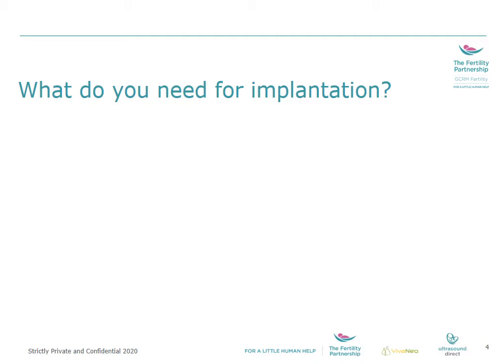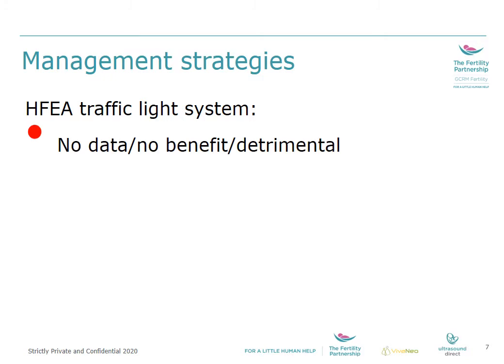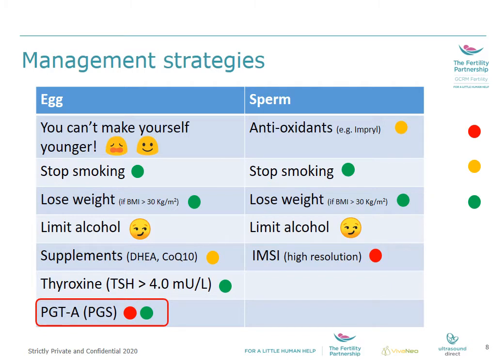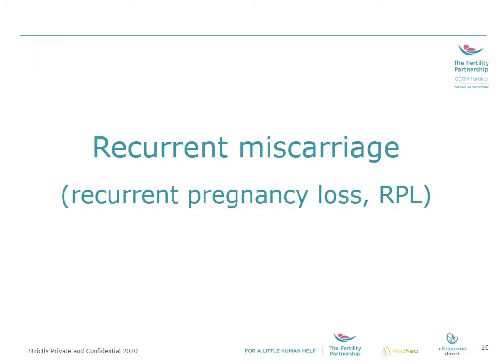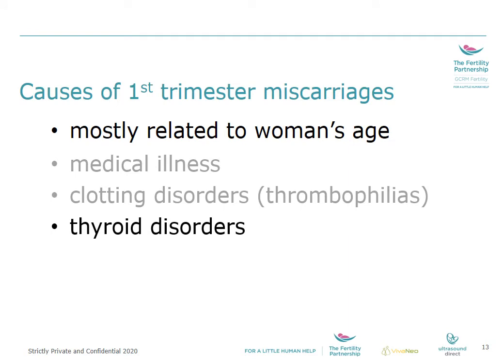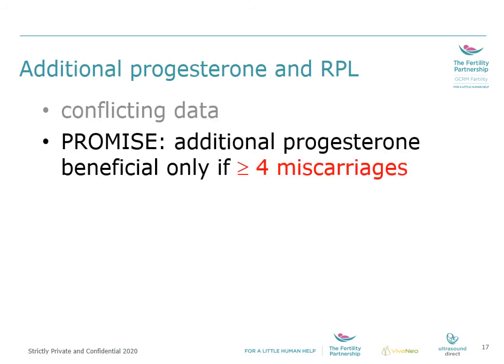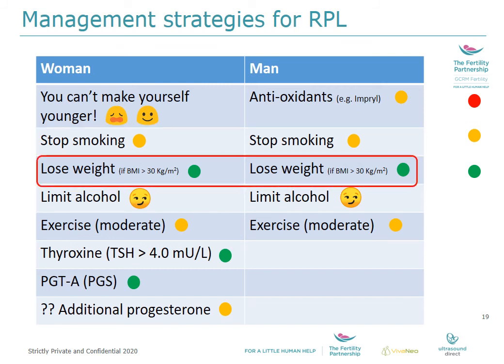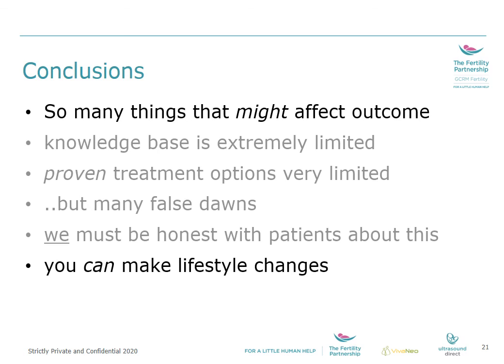IVF Babble, recurrent implantation failure and recurrent miscarriage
Strategies for recurrent implantation failure and recurrent miscarriage